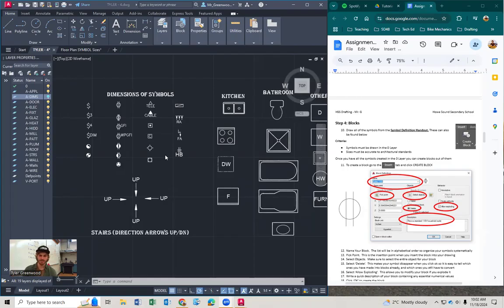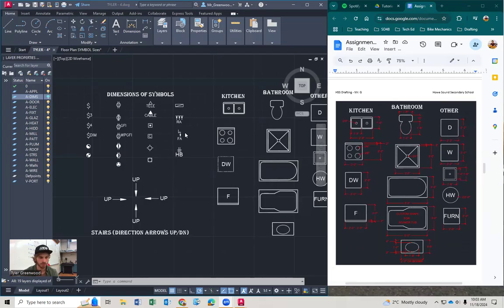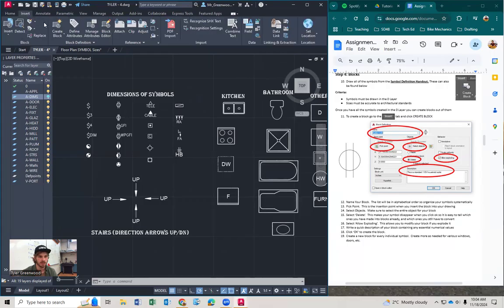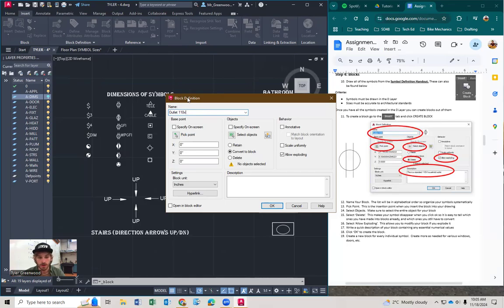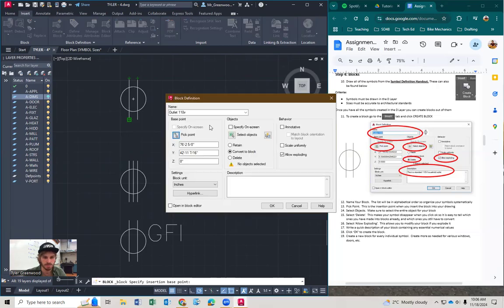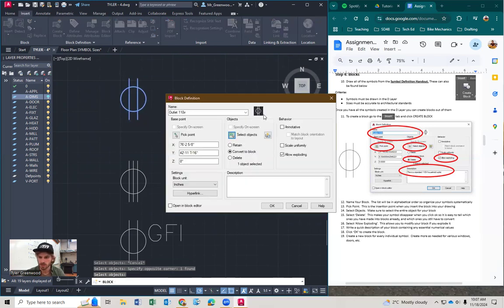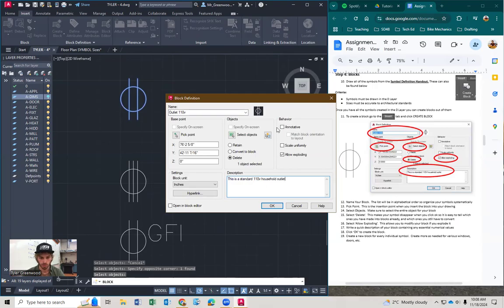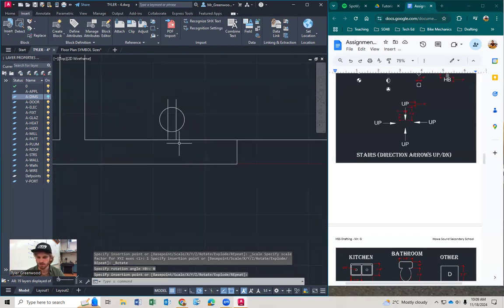Step 6 - Blocks